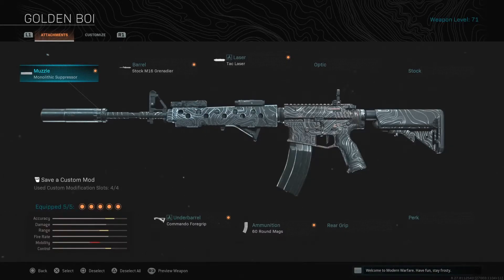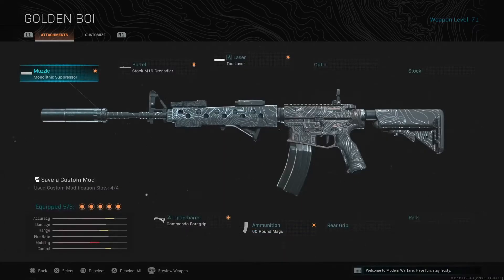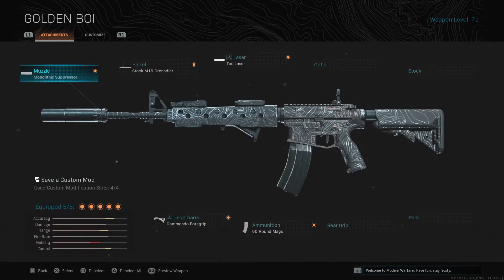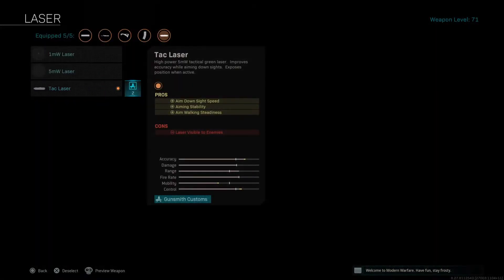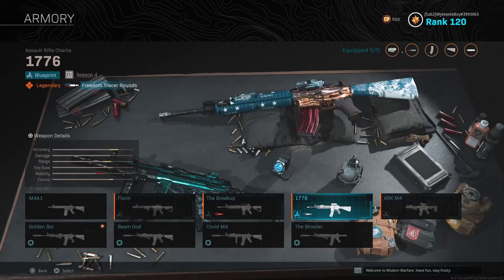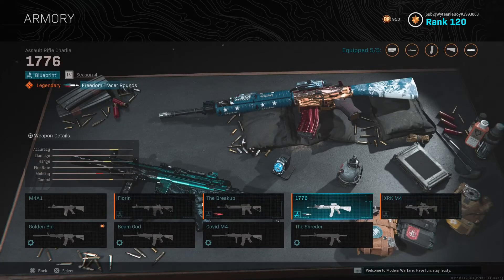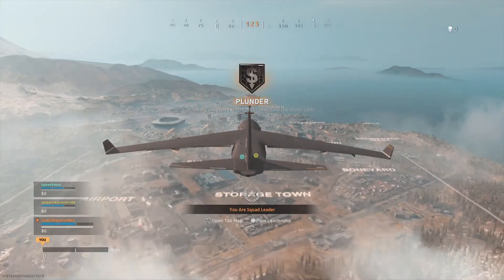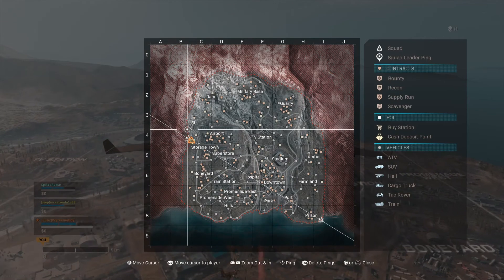Best M4 in Warzone